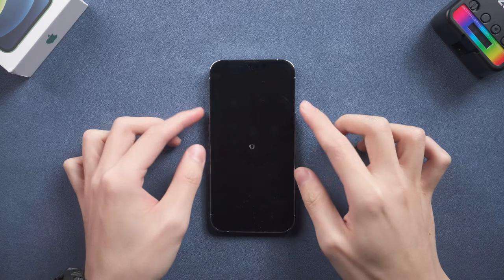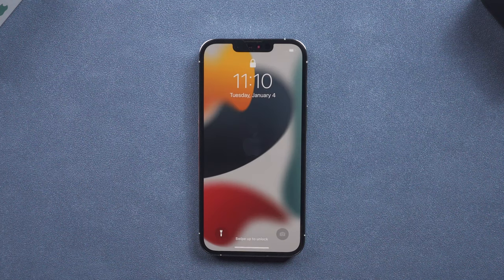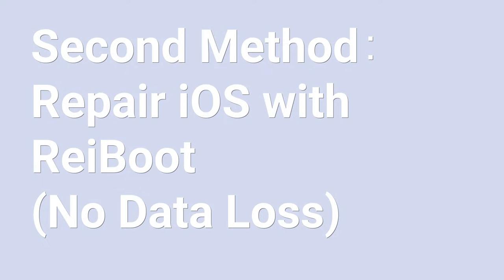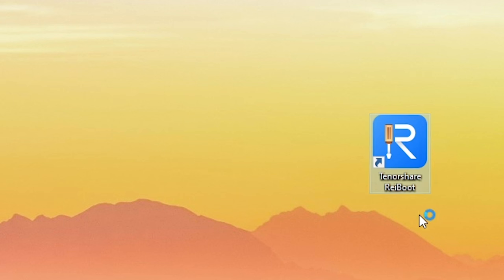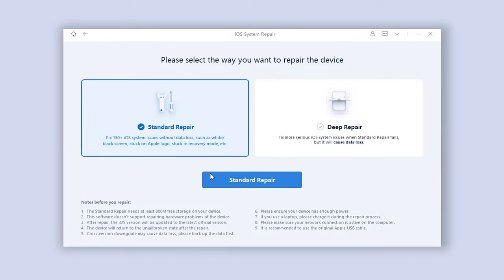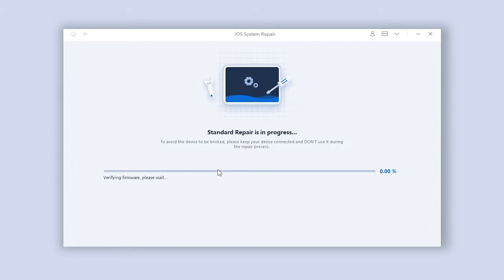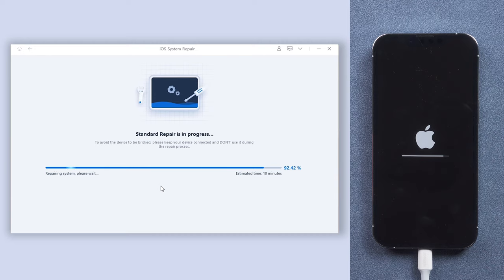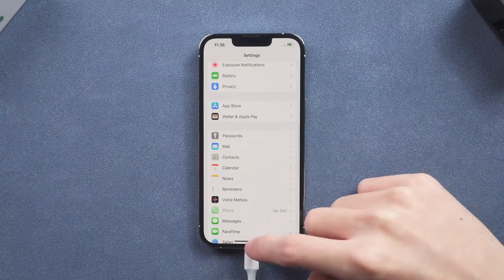The Easiest Two Ways to Fix iPhone Black Screen Spinning Wheel 2023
It’s not very common that your iPhone stuck on black screen spinning wheel, but if it does, don’t worry, just follow the video and you will know how to fix it.

TimeStamp:
00:00 Intro & Preview
00:21 First Method: Force Restart
00:46 Second Method: Repair iOS with ReiBoot(No Data Loss)